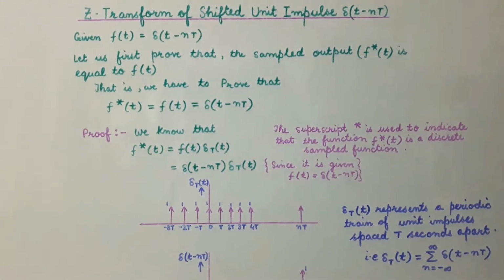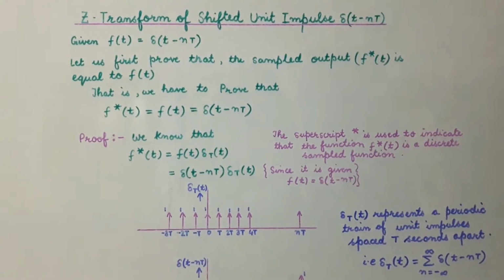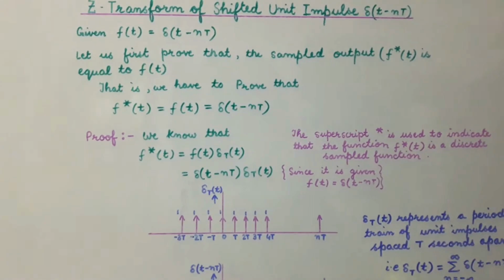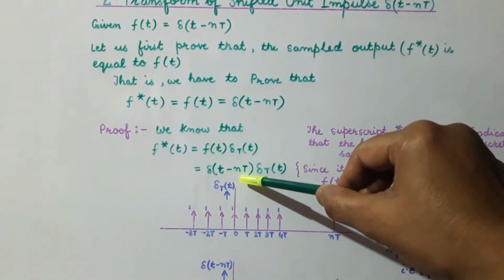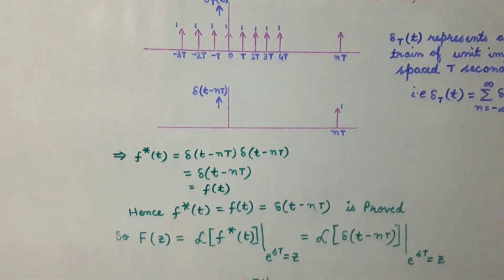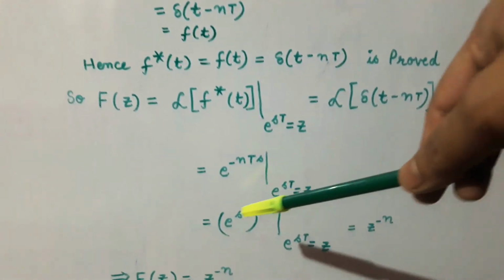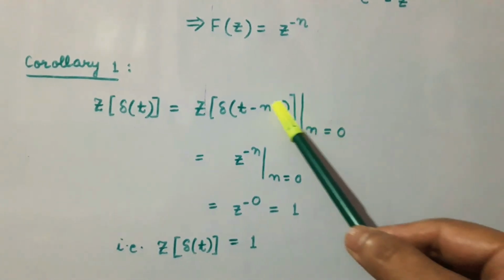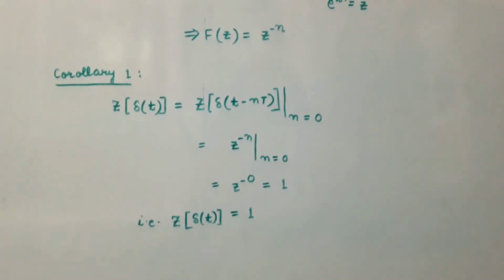# Z transform of Shifted unit Impulse #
Z transform of Shifted unit  Impulse  and its corollary